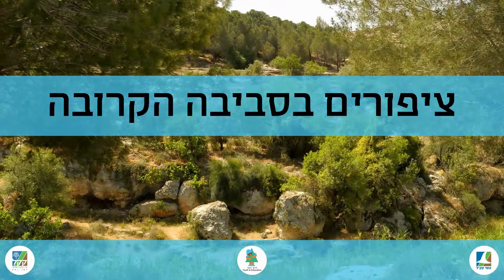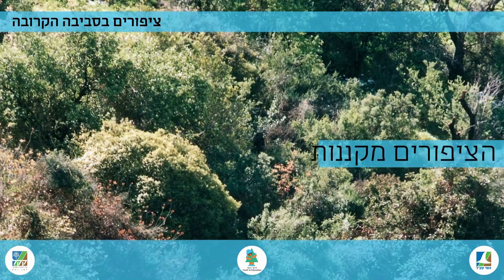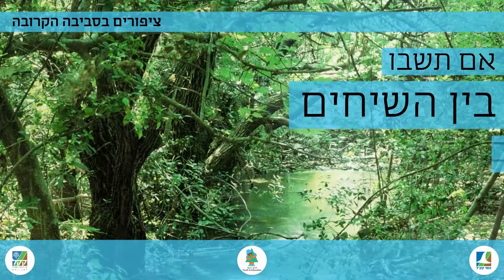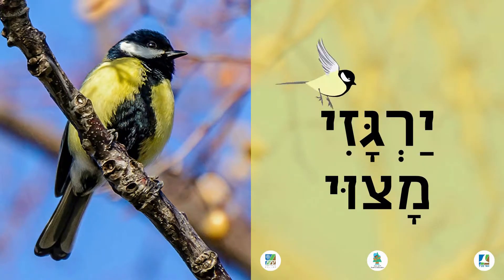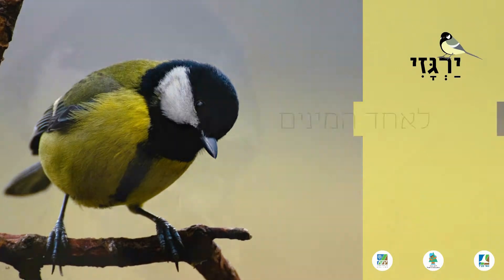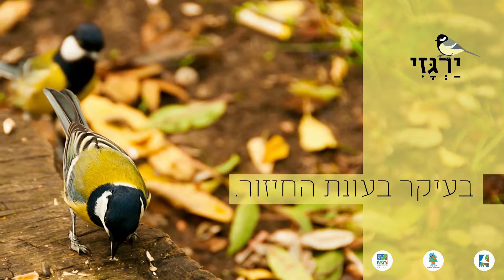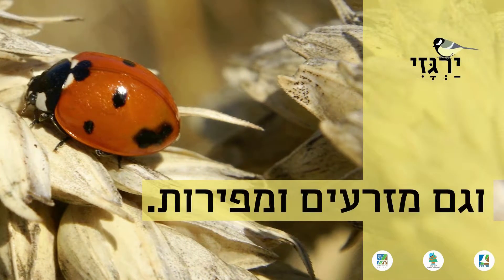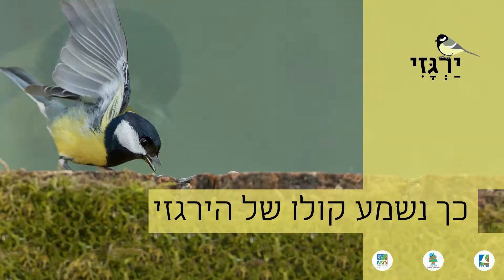Birds Movie 1